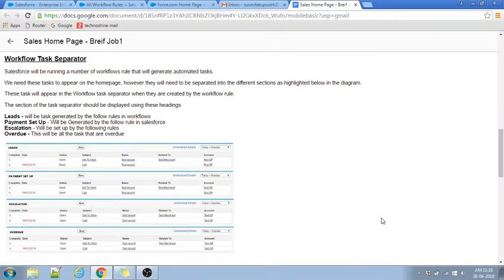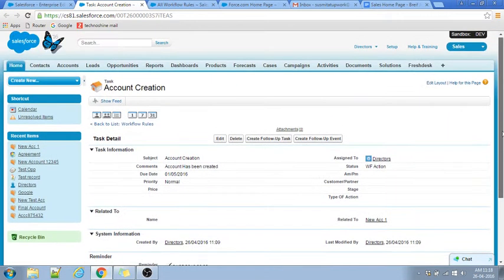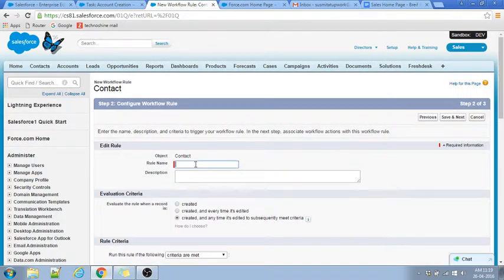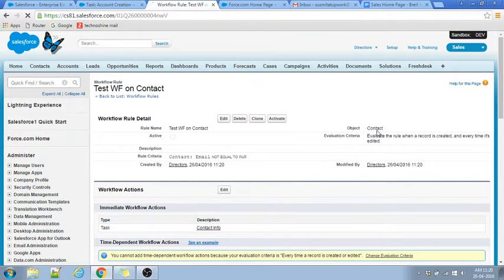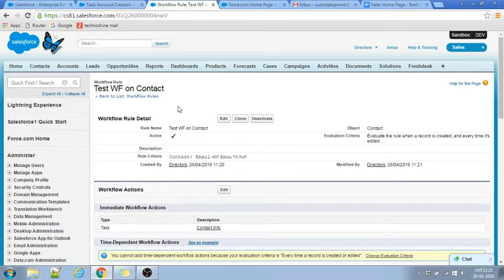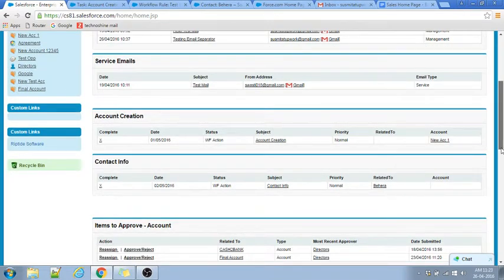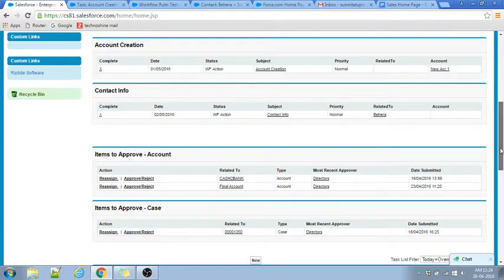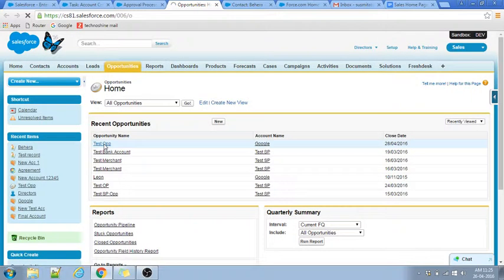Task and Items to Approve Separator